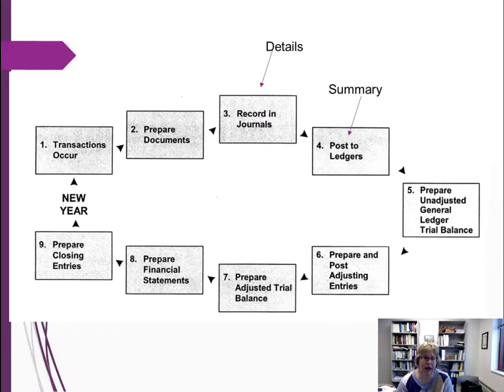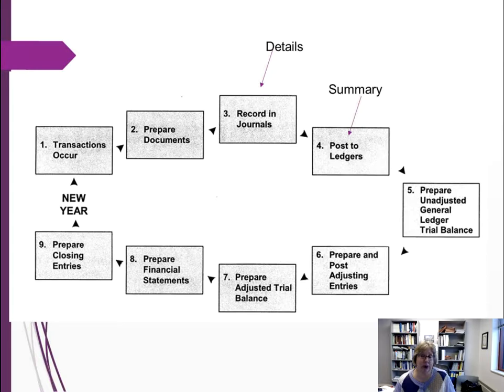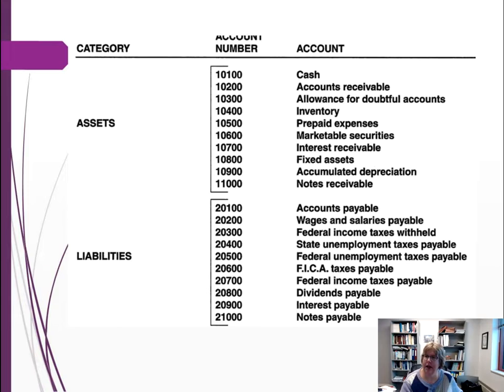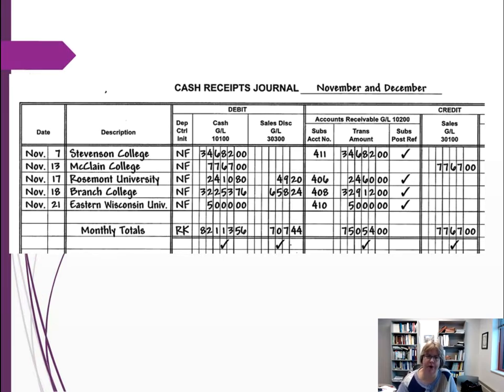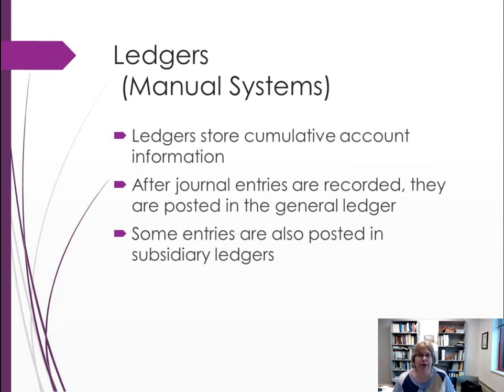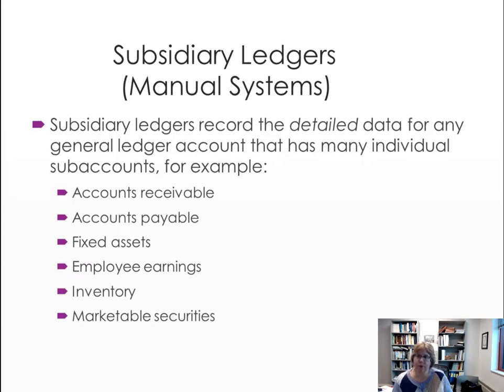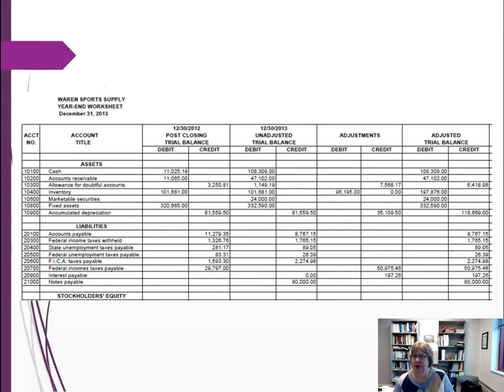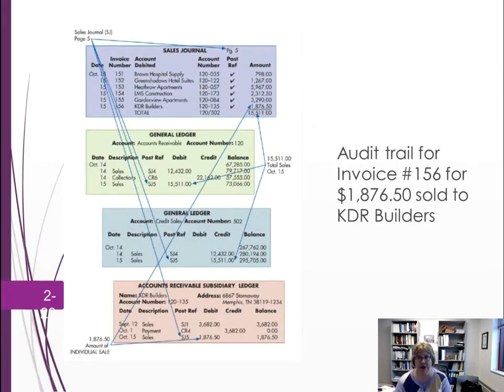Journals Ledgers and Trial Balances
This video describes the accounting process in which data is recorded in journals and then summarized into accounting ledgers.  The video differentiates between the General Journal and the Specialized Journal.  It also discussed the General Ledger and Subsidiary Ledgers.  The data is traced through an audit trail from the source document to the financial statements.

Romney and Steinbart, Chapter 2 - Transaction Processing